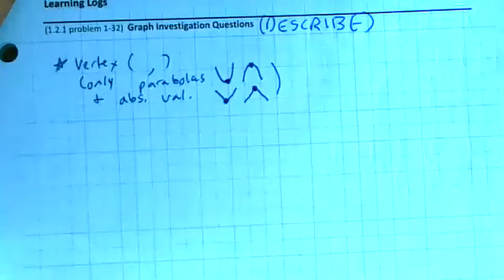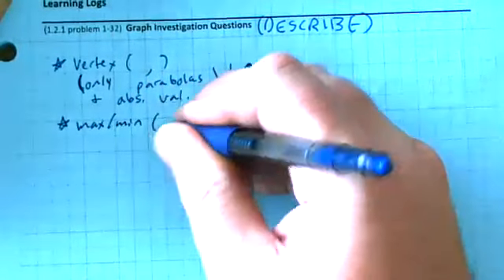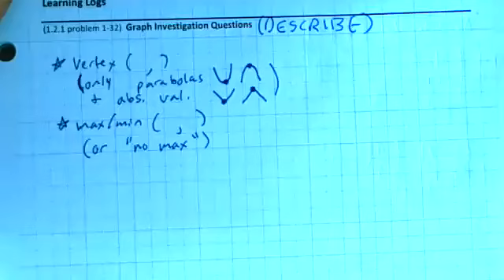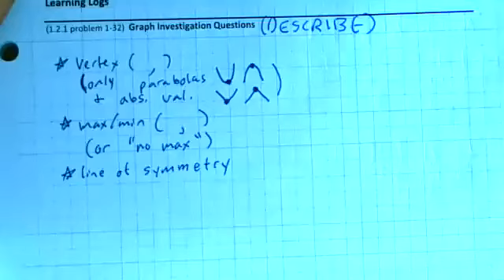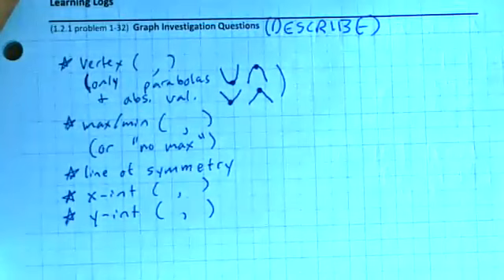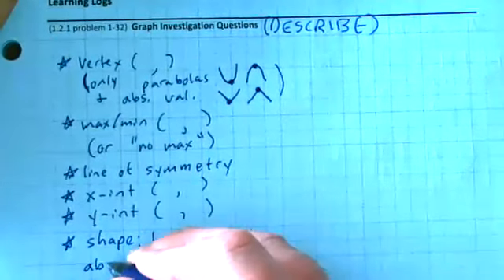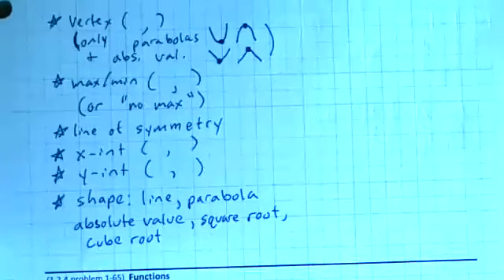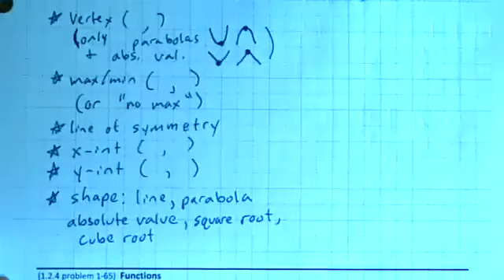Packet Notes - Describing Graphs Checklist